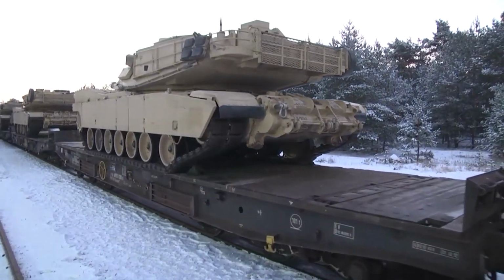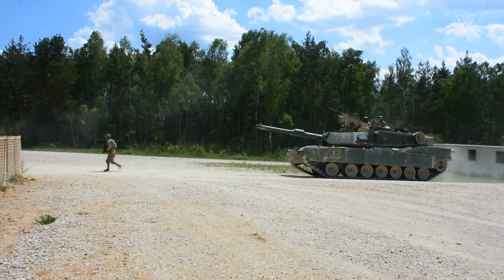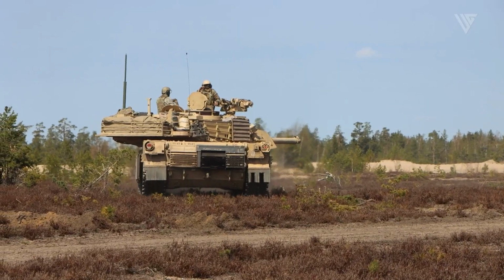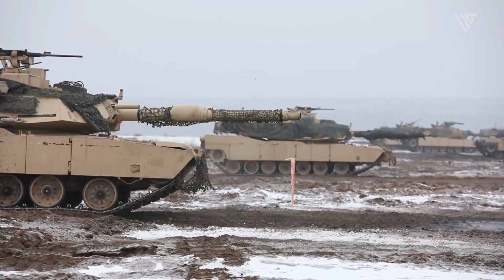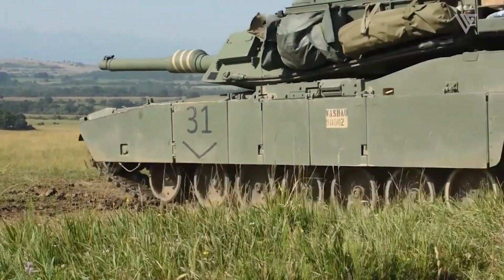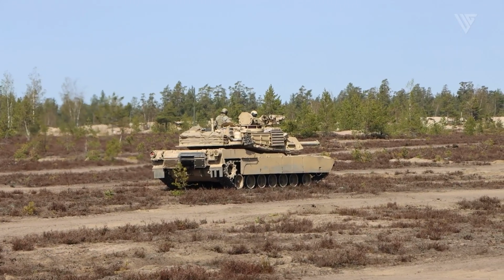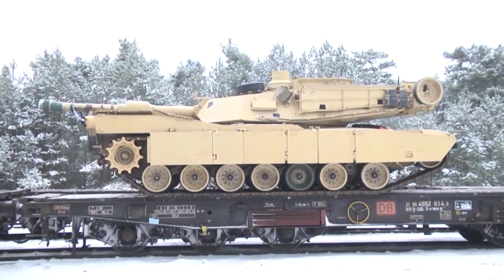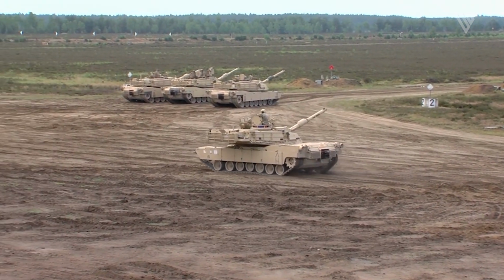Why the Abrams Tank is Worth the Cost?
The high cost of the Abrams tank can be attributed to the incorporation of advanced technologies, extensive testing and development processes, complex manufacturing techniques, and the delivery of unparalleled capabilities on the battlefield. The investment in these aspects ensures that the Abrams tank remains a formidable asset, providing the U.S. military with the necessary firepower, protection, and mobility to achieve mission success. Stay informed with our U.S. military analysis for more insights into evolving defense capabilities.